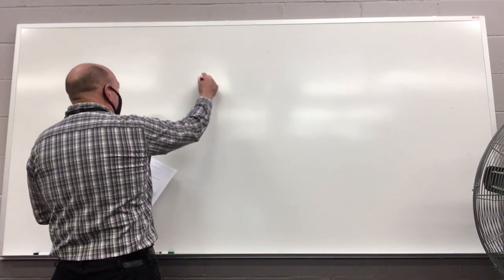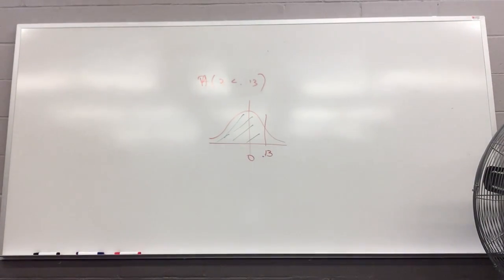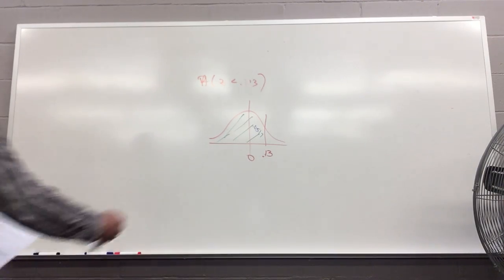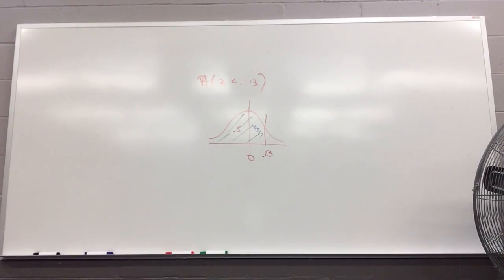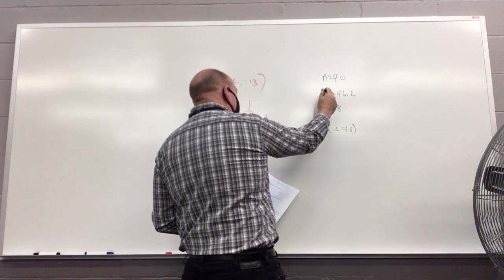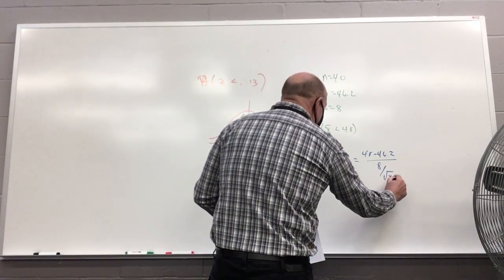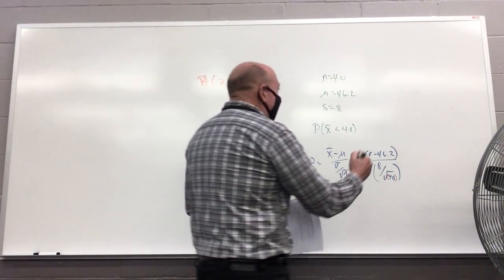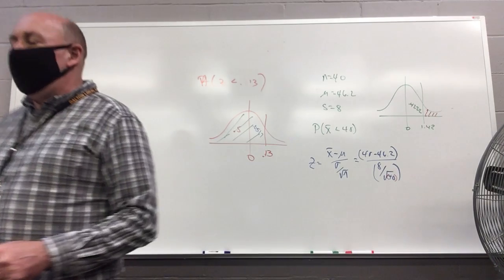stats 11/10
Review of ica and reviewsheet conversation z values